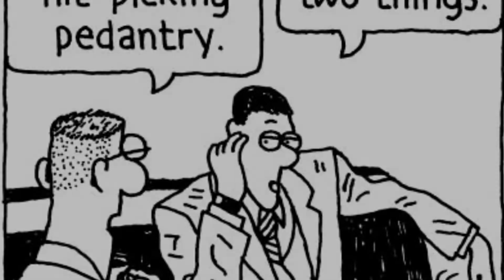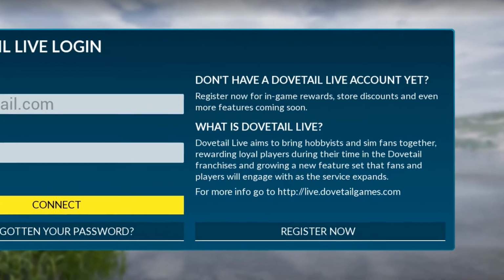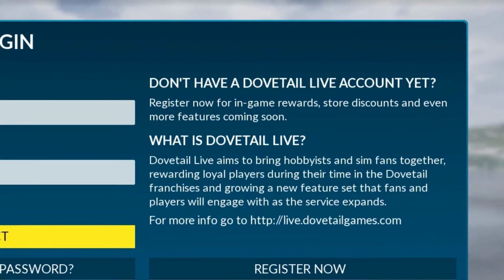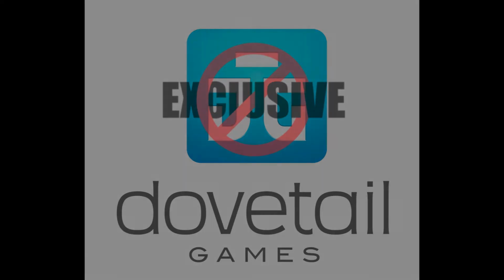Fishing Sim World Review on PC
I am back once more with my sumptuous baritone voice to take you through Dovetail Games' newest "world" offering. Instead of Trains, this time we go fishing!